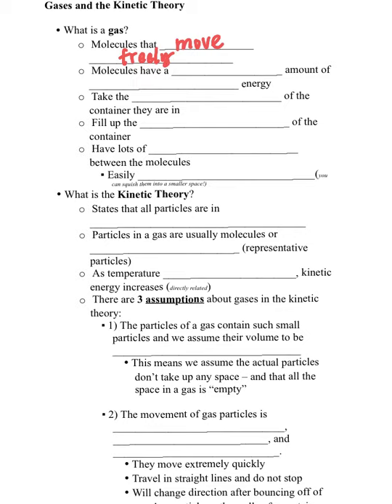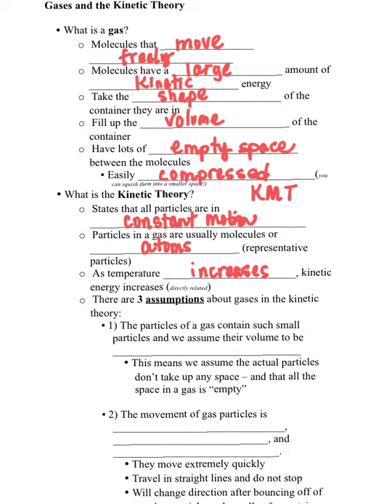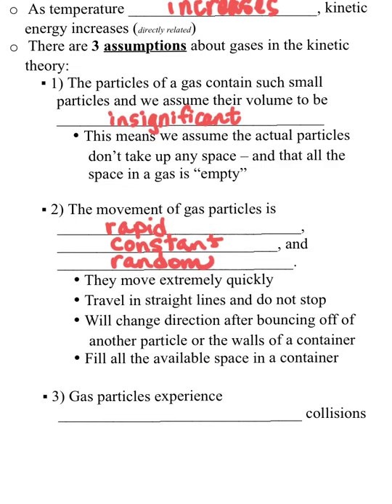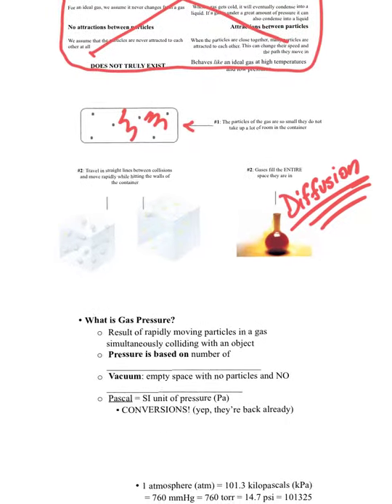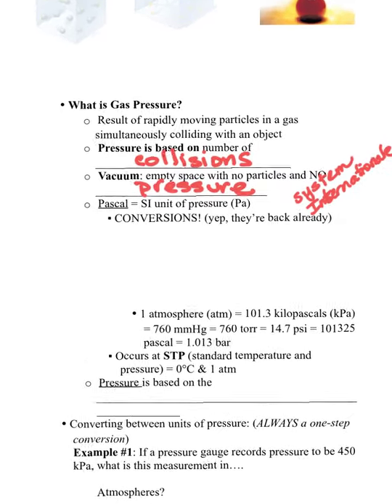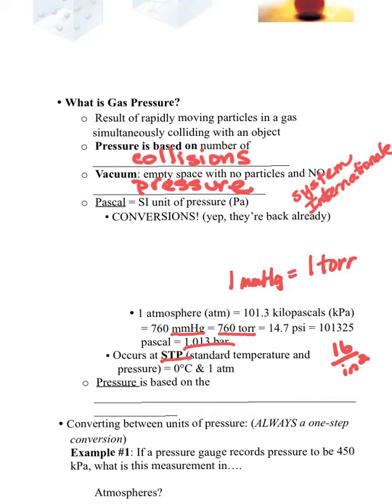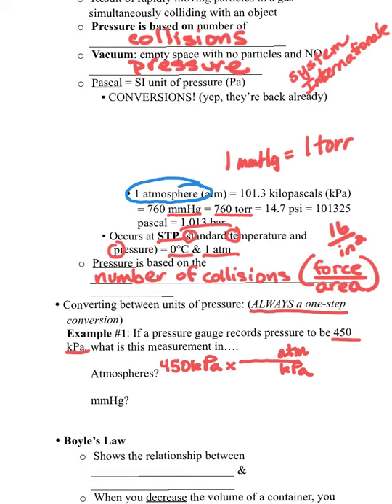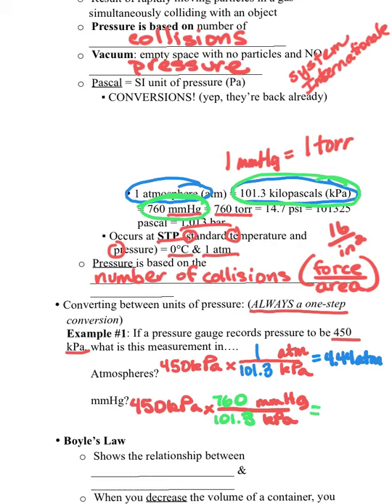Chem Unit 10 Notes Mar 30